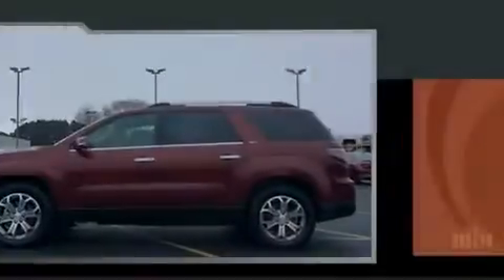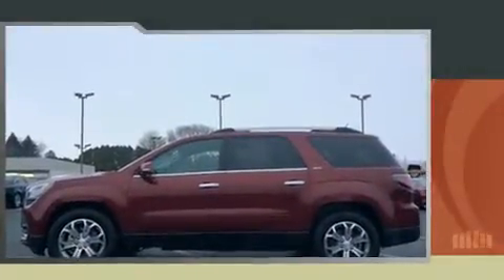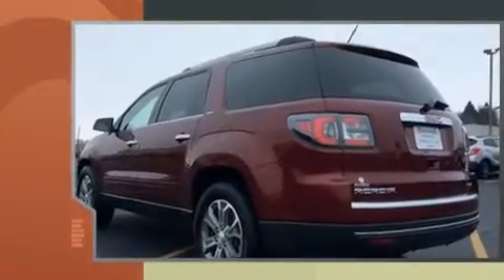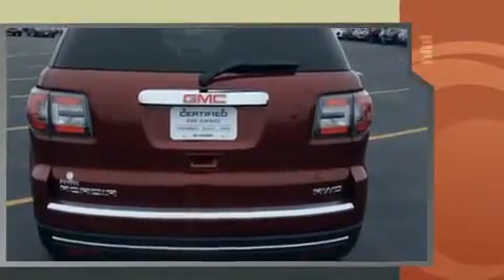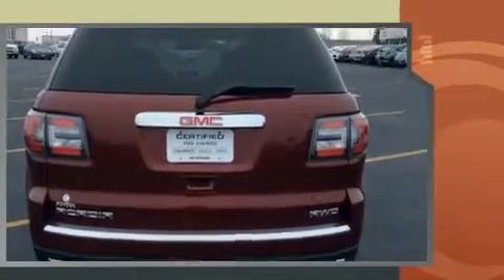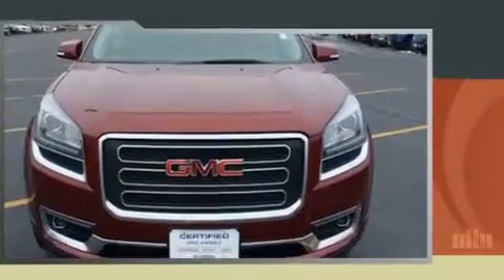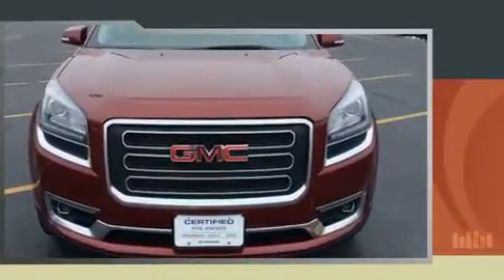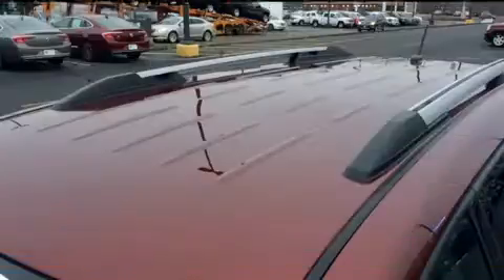2015 GMC Acadia SLT-1 in Dubuque, IA 52002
Richardson Honda
1475 J.F. Kennedy Rd

Familiarize yourself with the 2015 GMC Acadia. It features all-wheel drive versatility, an automatic transmission, and a refined 6 cylinder engine. The following features are included: leather upholstery, 1-touch window functionality, power front seats, a built-in garage door transmitter, a power rear cargo door, rear wipers, and remote keyless entry. Back seat passengers will appreciate the rear audio controls, allowing them to make easy adjustments to the stereo system. Third row seats provide an even greater maximum passenger capacity. Passengers are protected by various safety and security features, including: dual front impact airbags with occupant sensing airbag, front SIDE impact airbags, traction control, a security system, onStar, and 4 wheel disc brakes with ABS. Brake assist technology provides extra pressure when applying the brakes. We pride ourselves in consistently exceeding our customer's expectations. Stop by our dealership or give us a call for more information.